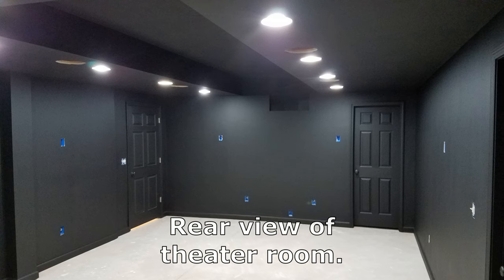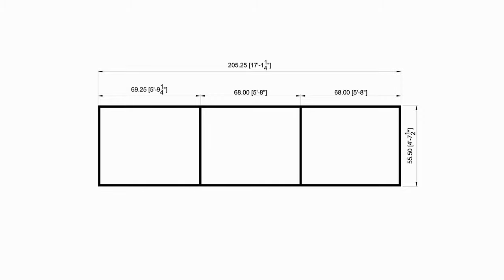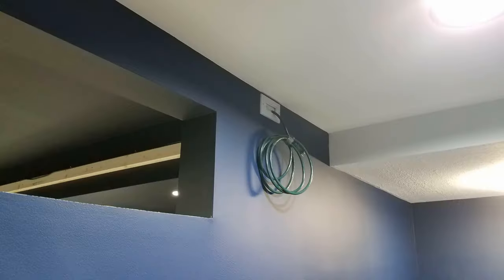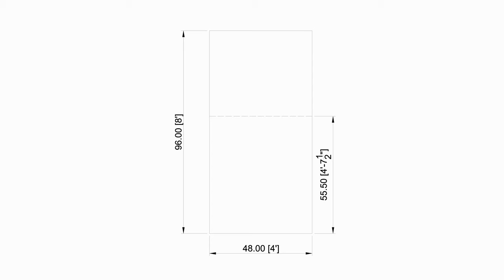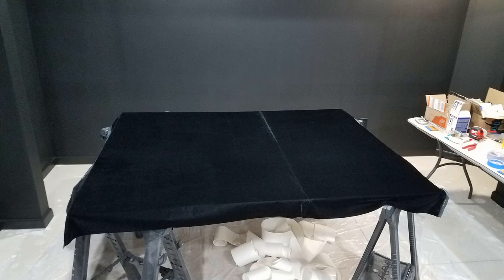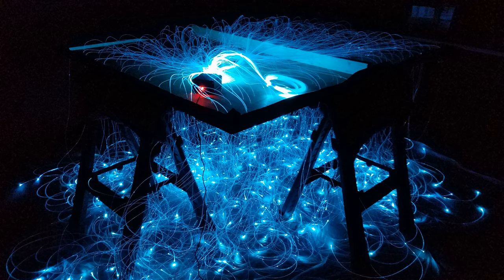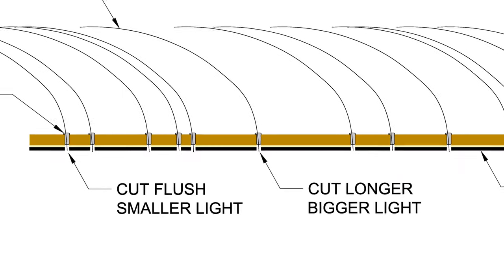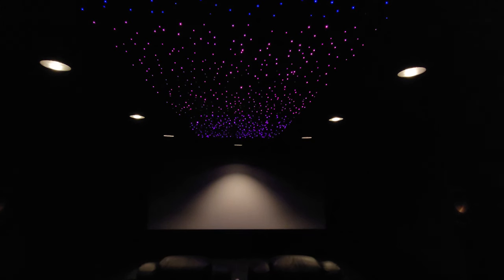Home Theater Cinema RGB Fiber Optic Star Ceiling [Custom Build]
Join me as I show you how I built my fiber optic star ceiling.

Items mentioned in video:
ProSensor 710 Precision Stud Finder
Kreg R3 Master System Pocket Hole Kit
Loctite PL 3x Premium Construction Adhesive
DEWALT 20V Max Cordless Drill Combo Kit
Fiber Optic Star Ceiling Kit
Landscaping multi plug extension cord
Black Triple Velvet 30 Yard Bolt
Pneumatic 20 Gauge Stapler
CRAFTSMAN Air Compressor

My Dedicated Home Theater and Media Rooms are both fully equipped with Dolby Atmos and DTS:X 3D Sound while the Media Room has Dolby Vision and the Home Theater is HDR10 due to the projector limitations.

Equipment Lists:

Klipsch Sound:
RF-7 III Tower Speakers - Front Channel
RB-81 II Bookshelf Speakers Side and Rear Surround
CDT-5800-C II 8" In-Ceiling Atmos Speakers (4)

Onkyo TX-RZ50 AV Receiver
Klipsch Sound:
RB-81 II Bookshelf Speakers - Front Channel
RC-52 II Center Channel
RP-150M Side and Rear Surround
CDT-5800-C II 8" In-Ceiling Atmos Speakers (2)
R-112SW Subs (2)